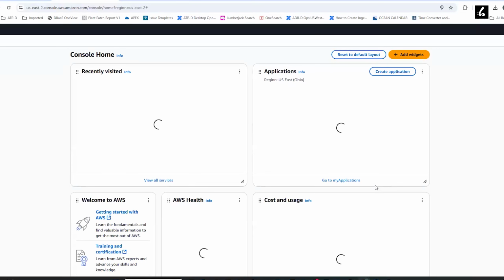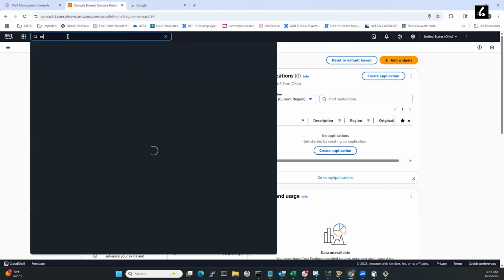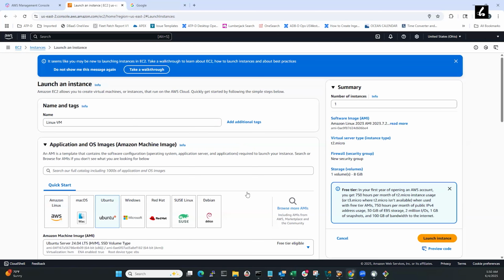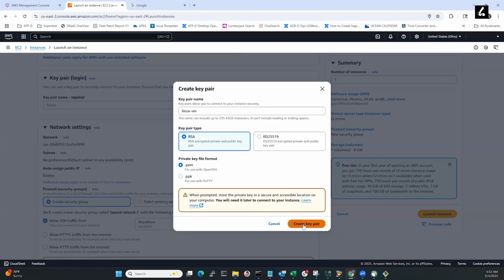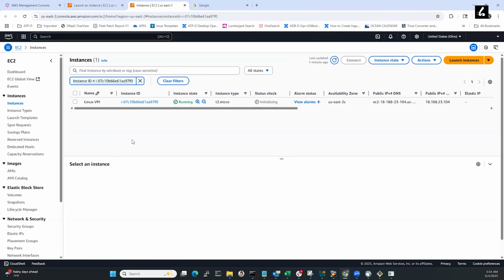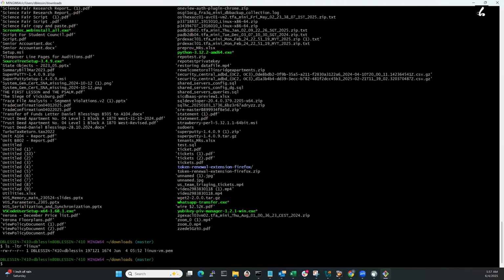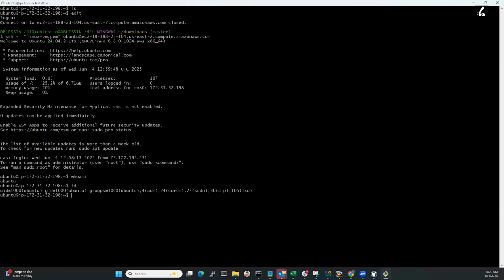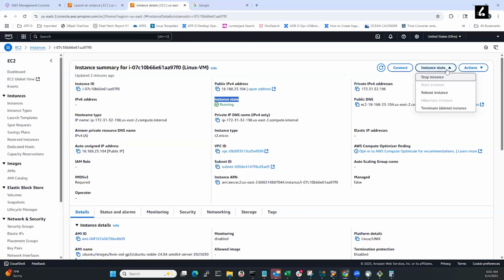Bash & Linux Training1